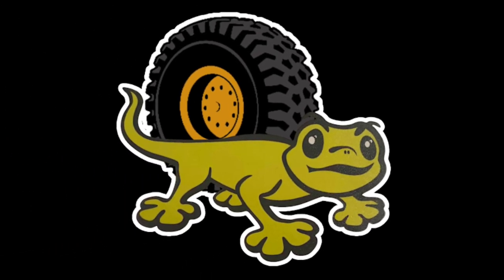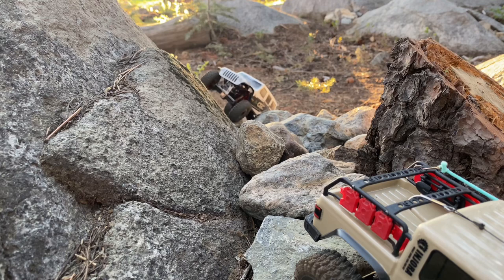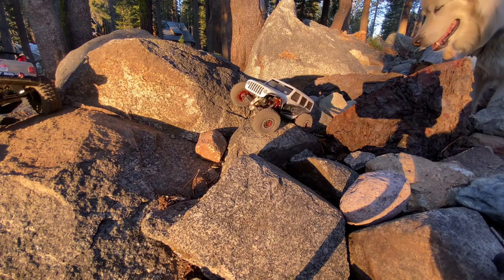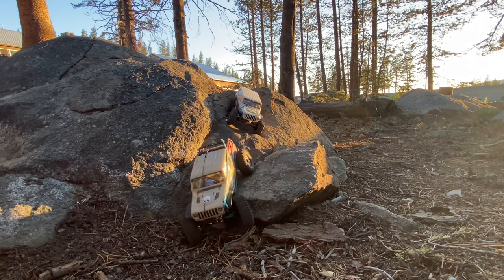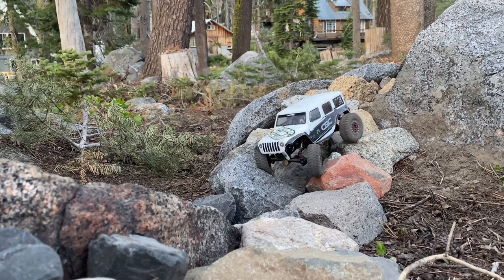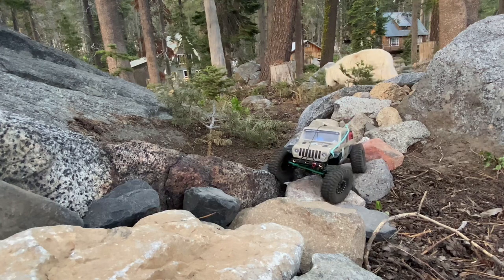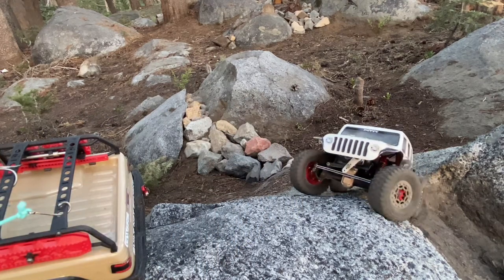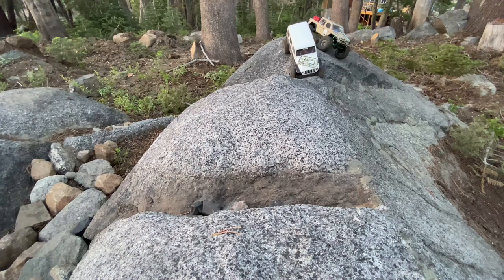New trail. gladiator and jlu in action.